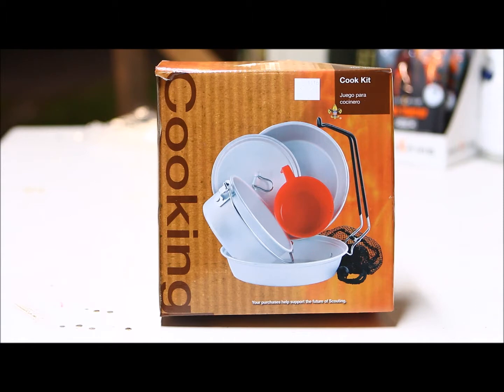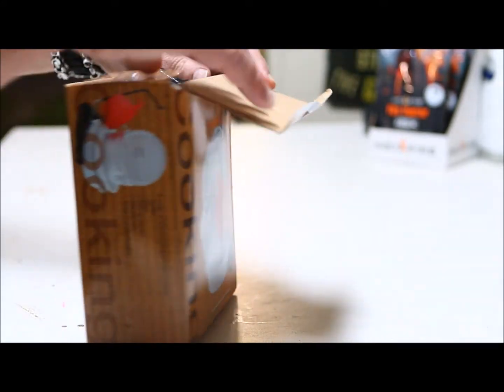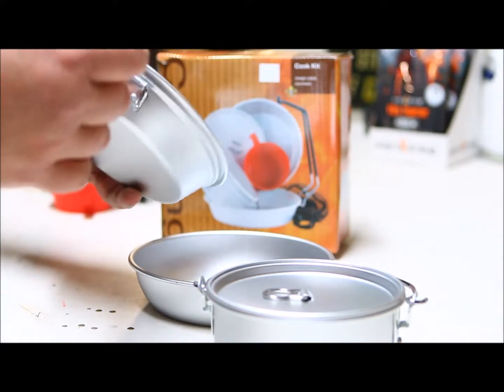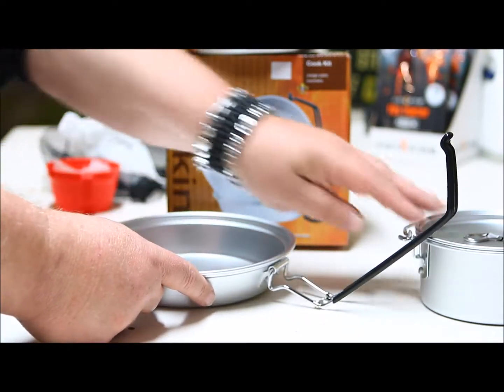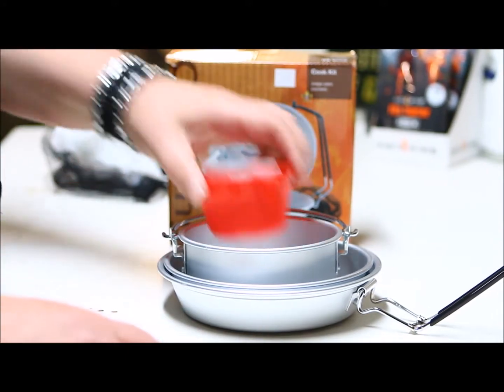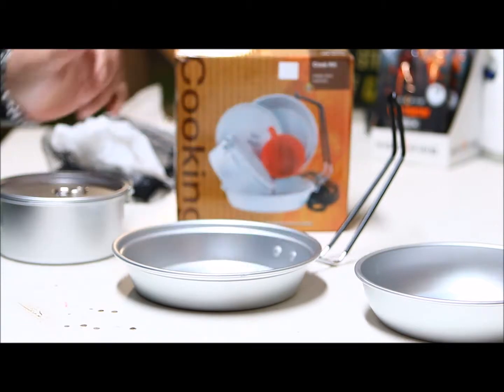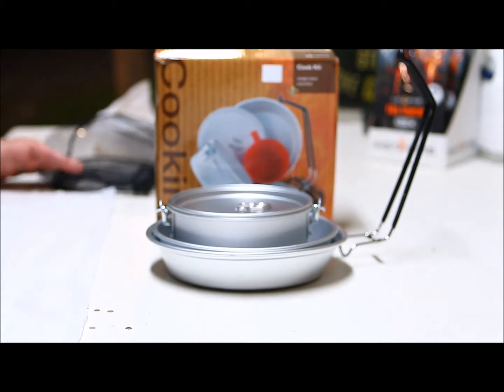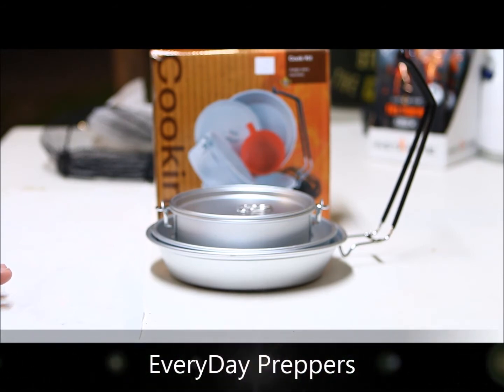Boy Scout Of America Cook Set, Not What It Used To Be (2017)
This is a Product Review of the all new Boy Scouts Of America Cook Set.

As a child I was a Cub Scout and later a member of two different BSA Troops in my home town. So, visiting my local Lodge after all these years was wonderful experience and checking out their store I couldn't help but get me another BSA Cook Set.
Boy was I disappointed.

Watch the video to learn more about this cook set.

Boy Scout Of America Cook Set (Made in China)

Please go check out our Facebook Page too and "LIKE" it.

Thanks, EDP